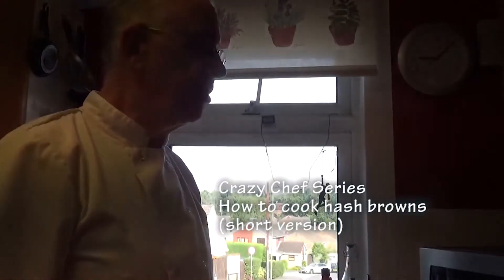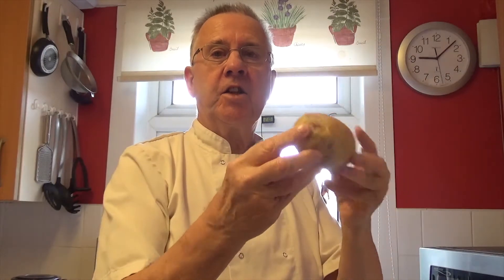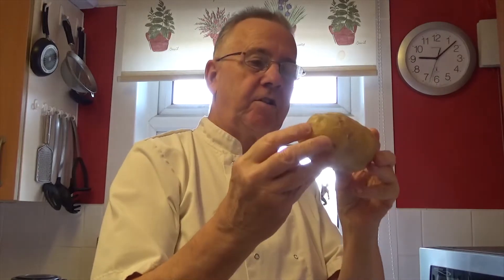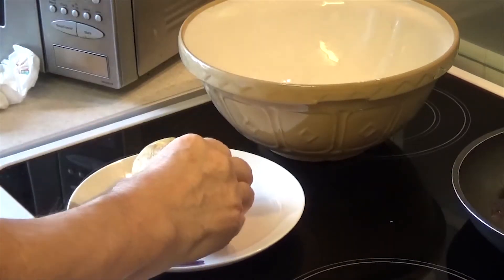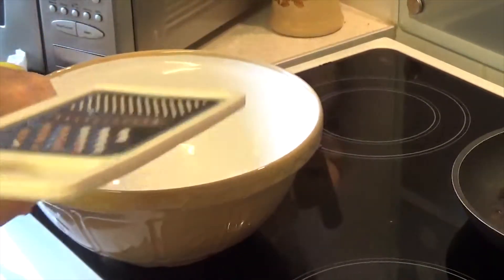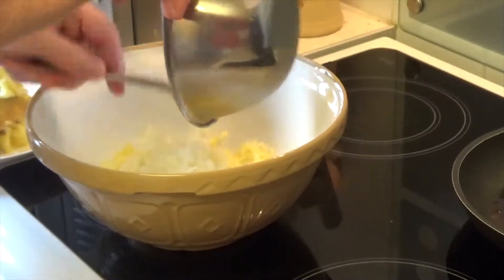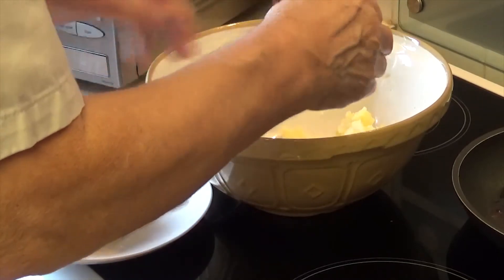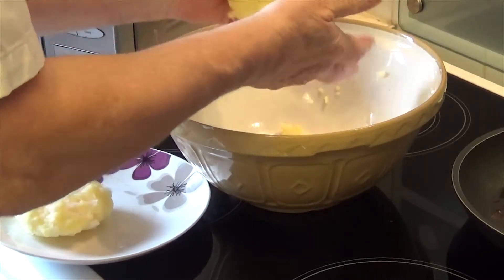How to cook hashbrowns like on Masterchef. Short version. Crazy Chef Series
Cooking hash browns using pre-cooked jacket potato and finely diced onion. This was part of a skills test in August 2017Celebrity Masterchef on BBC with John Torode doing the cooking. Use a large pototo and pre-cook and a finely diced onion. Often you can do this with left over mashed potato. Flavour with butter, pepper and salt afterwards to taste if needed. The current series of Celebrity Masterchef was the inspiration for doing this video.